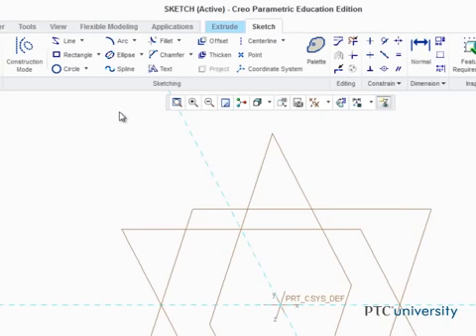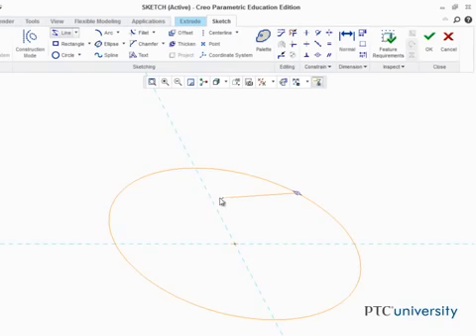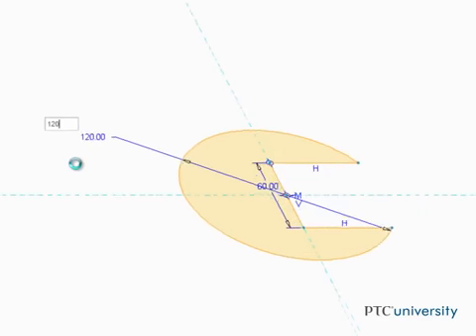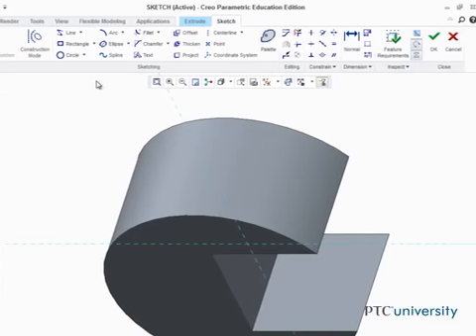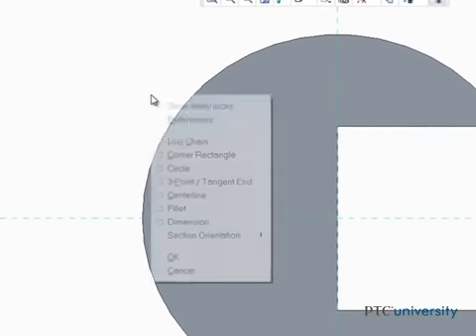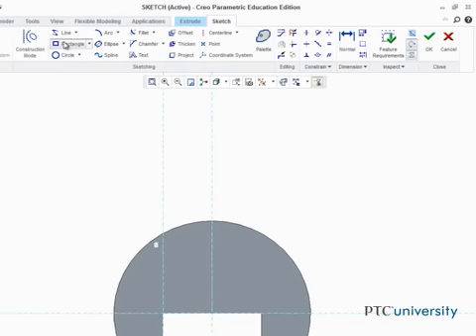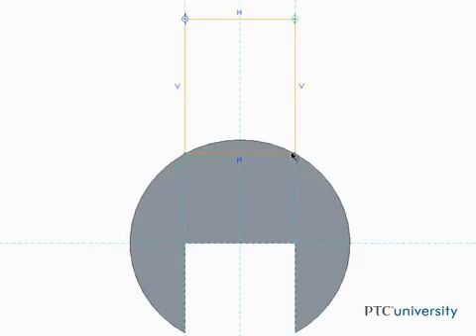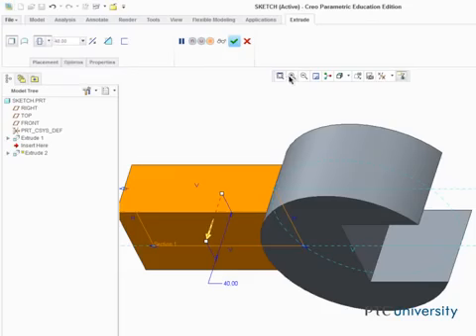3 Modelling your first part in Creo Parametric 2 0